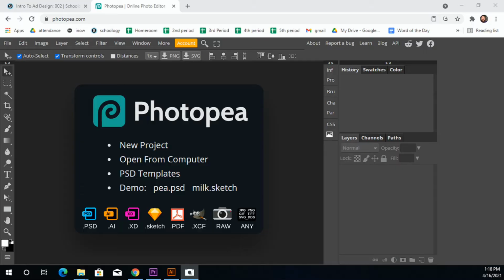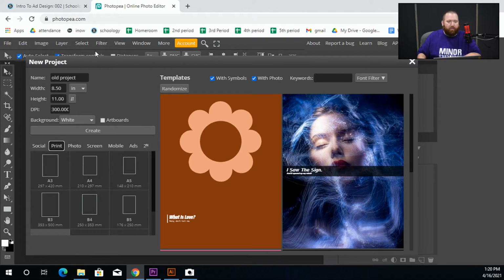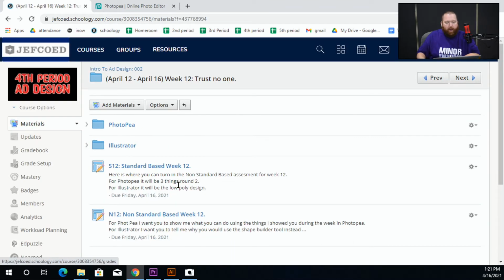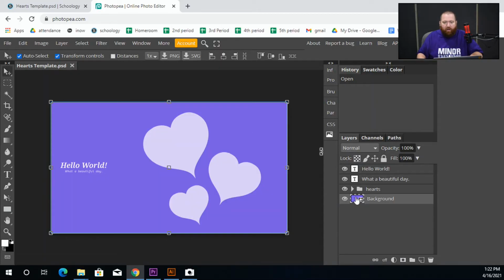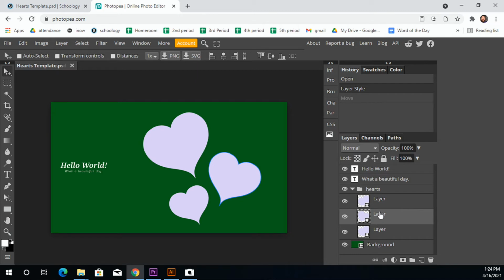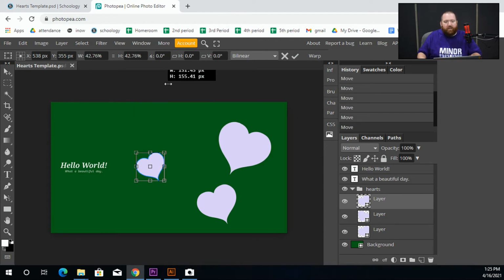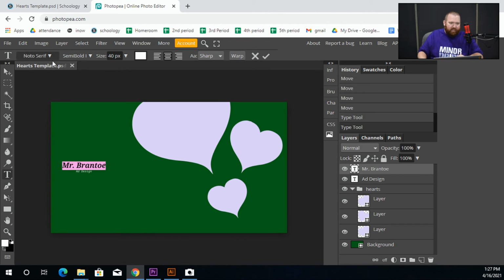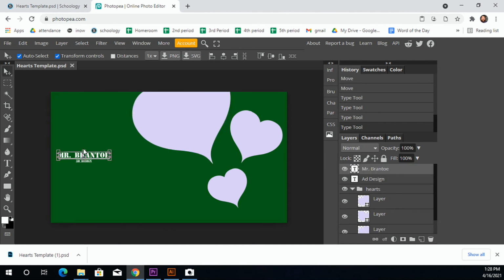Hearts default templates photopea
How to change the background, shape of objects, and text in photo pea.